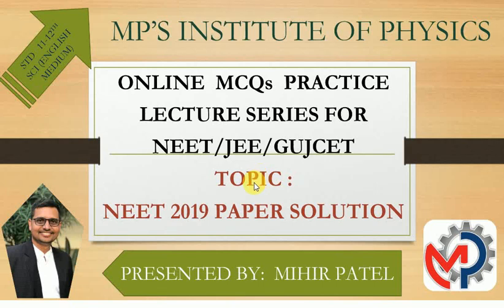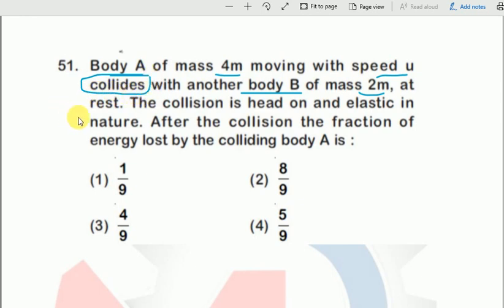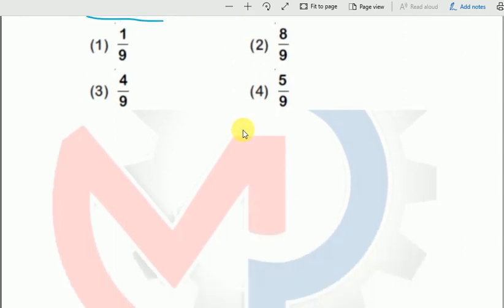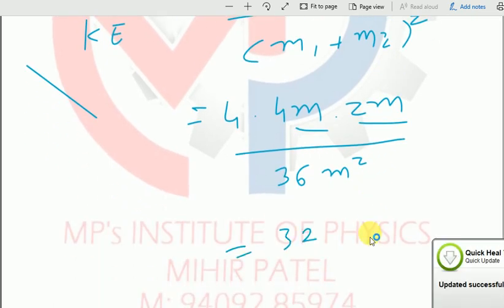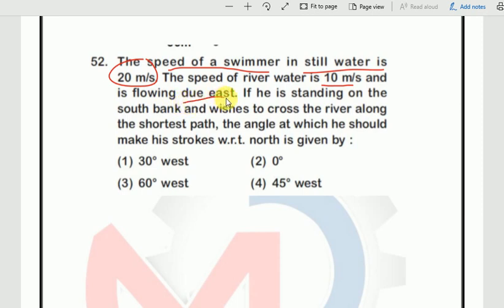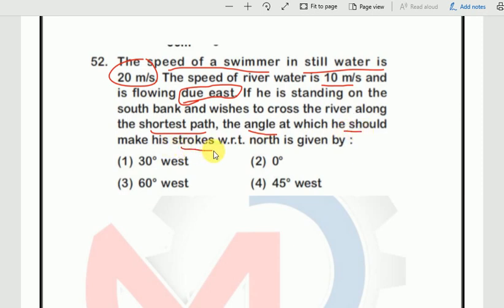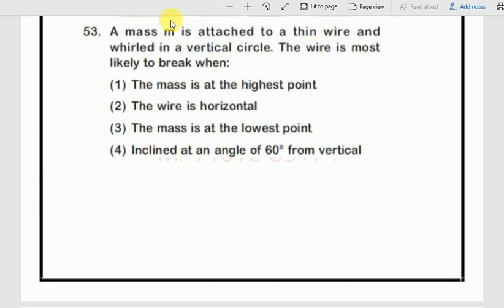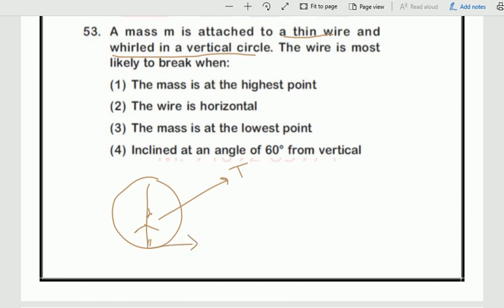NEET/JEE_MCQs_V 2_neet 19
MCQs#PRACTICE#ONLINE#NEET#JEE#GUJCET#STD 11#STD 12#NCERT#MORE#MORE#PRACTICE#MP'PHY#MP'S PHY#SATTADHAR#PHYSICS#MIHIR SIR